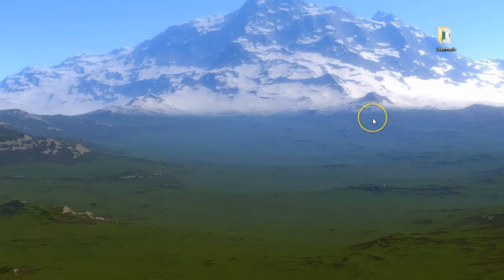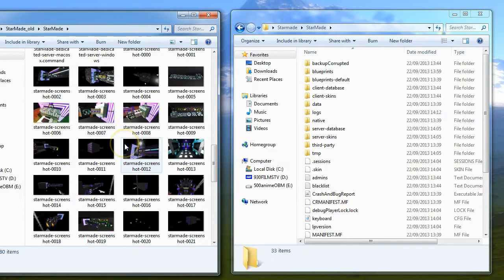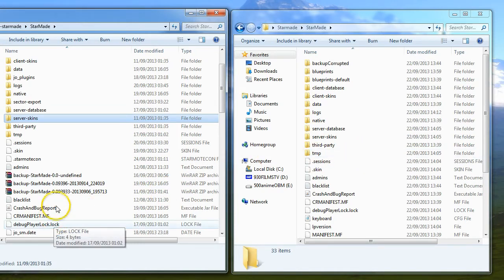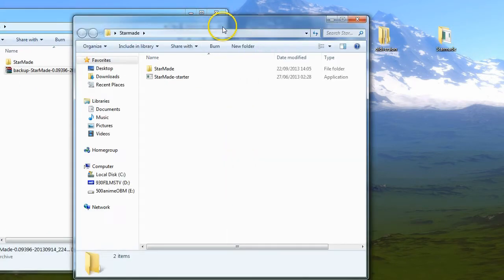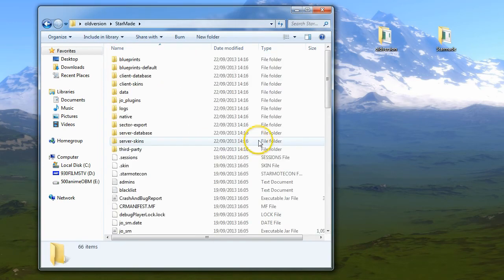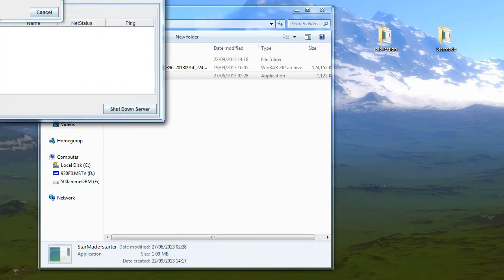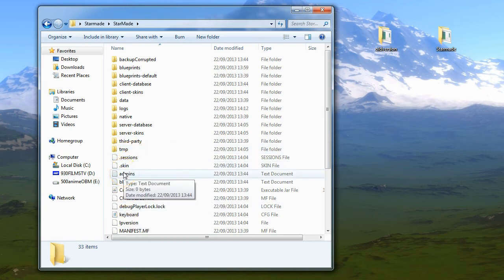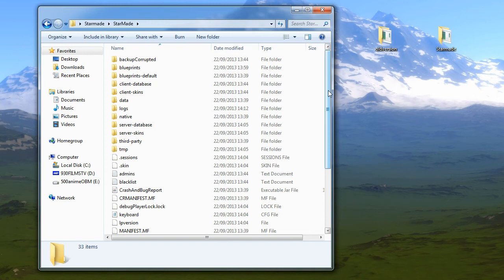Starmade Ep183: Restore Game from Auto-Backup [User Tutorial]